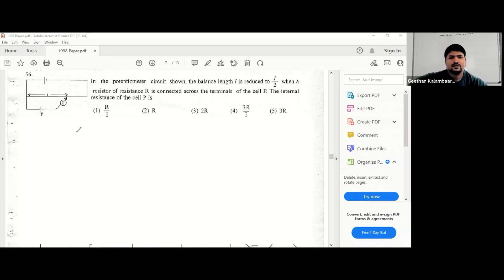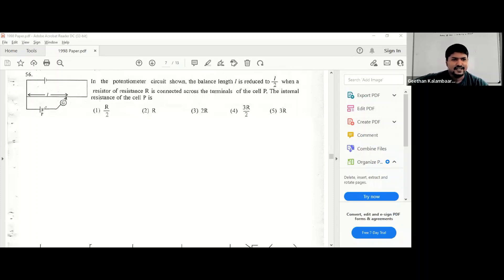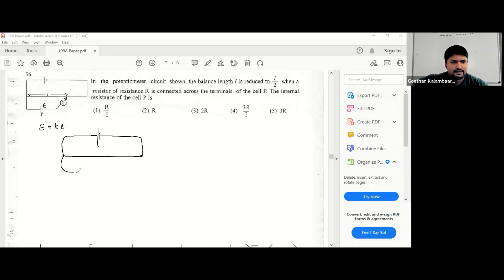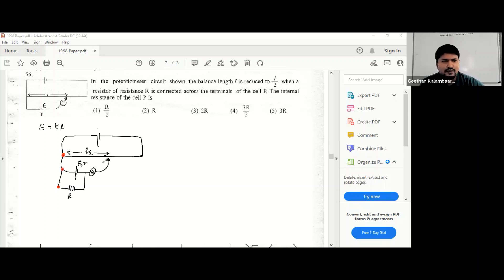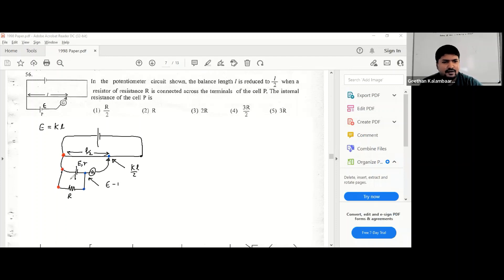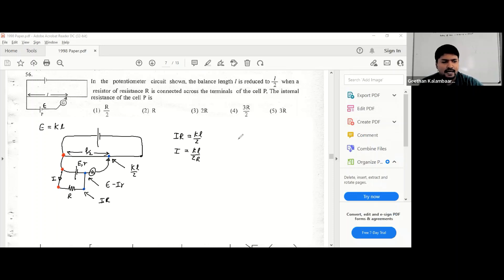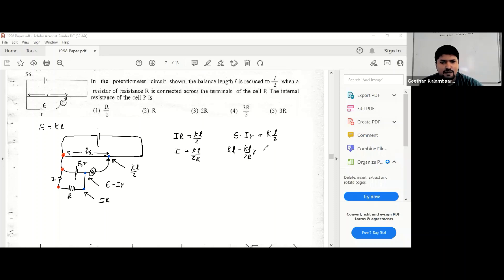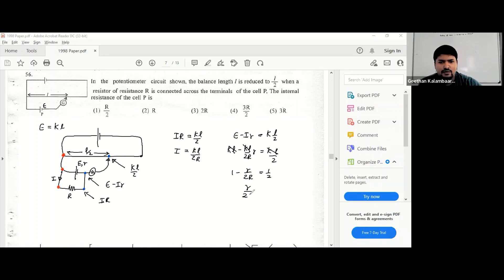1998 MCQ 56